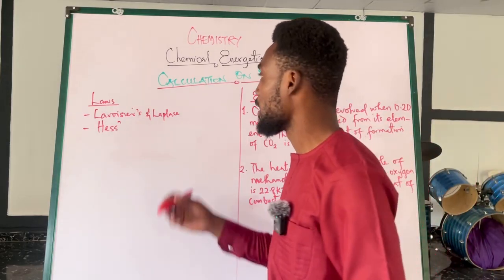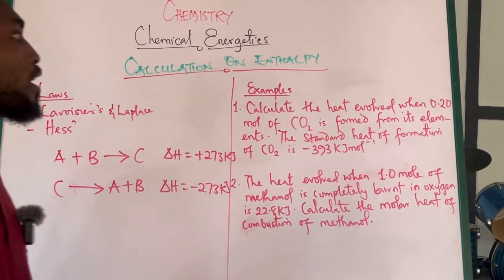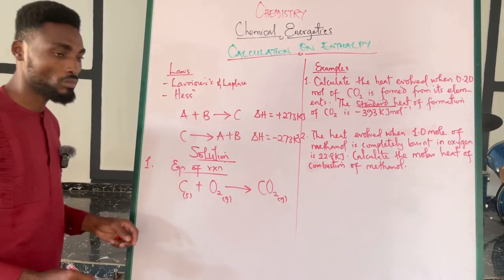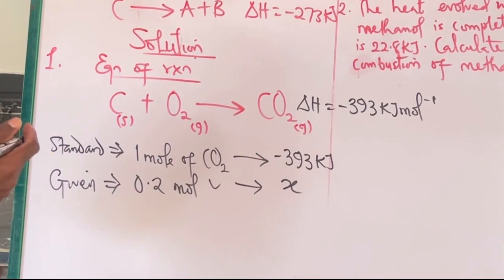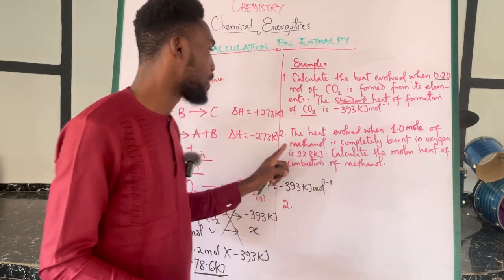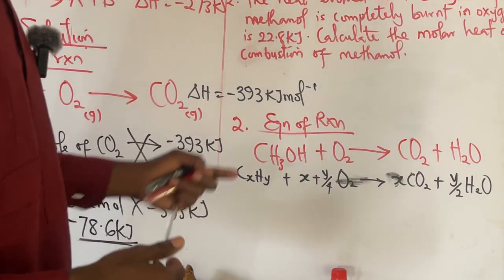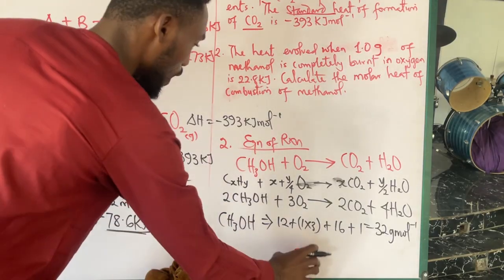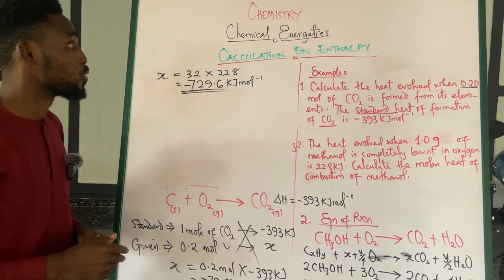Calculation on Chemical Energetics | WAEC, NECO & JAMB Chemistry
In this video, I explain calculations on Chemical Energetics in a very simple and clear way. This lesson is specially designed for WAEC, NECO, and JAMB students who find energetics difficult.

You will learn:

1. Meaning of Chemical Energetics

2. How to calculate energy changes

3. Step-by-step explanation of examples

4. Common mistakes students make in exams

This lesson will help you gain confidence and score better in Chemistry exams.

Suitable for:
WAEC | NECO | JAMB | SS2 | SS3 Chemistry Students